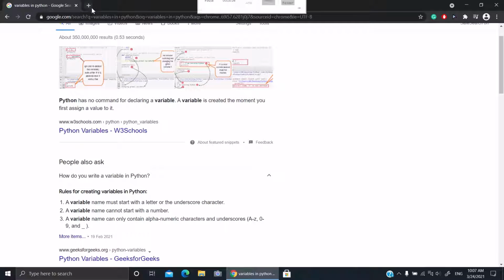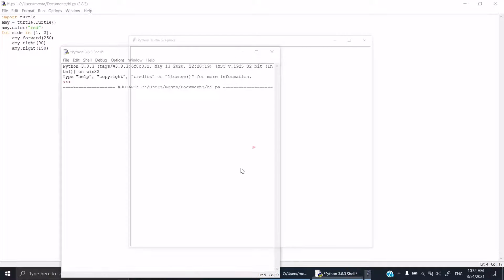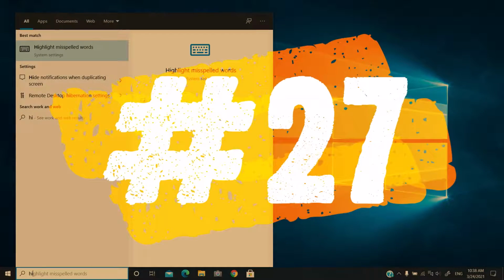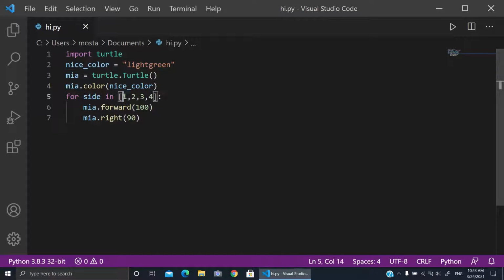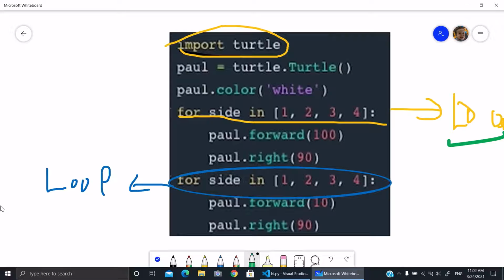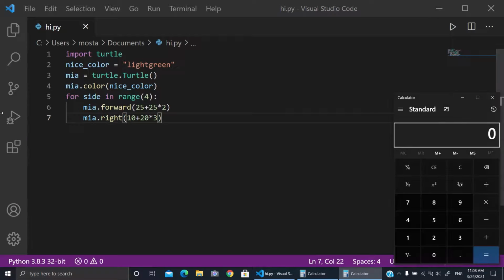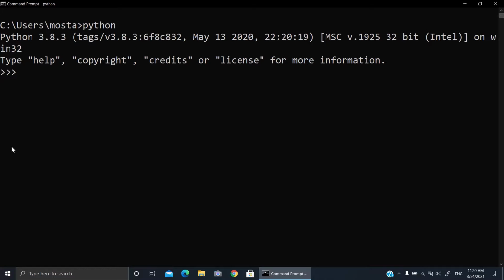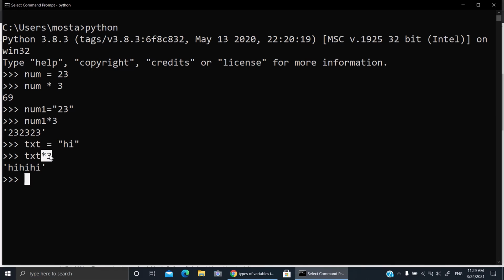Full Stack Web Development Course | Introduction to Python | 𝒯𝒽ℯ 𝒩ℯ𝓍𝓉 𝒢ℯ𝓃ℯ𝓇𝒶𝓉𝒾ℴ𝓃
Like Please
Enable Notifications to All, please